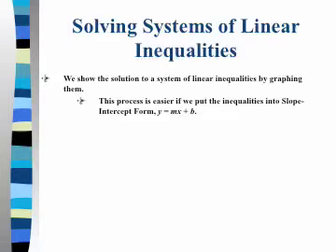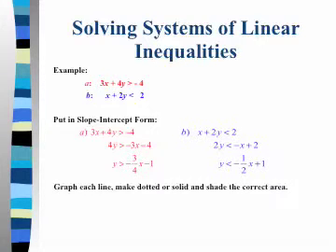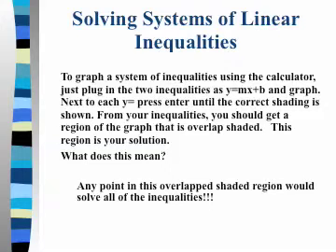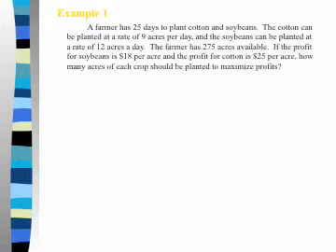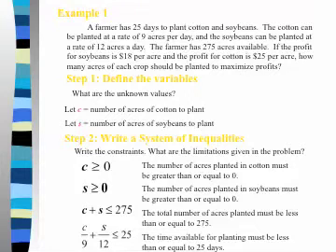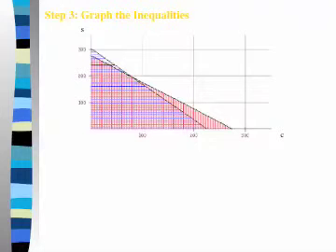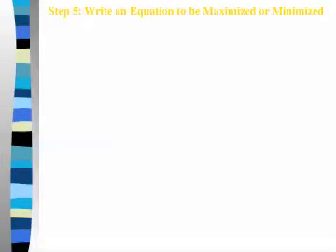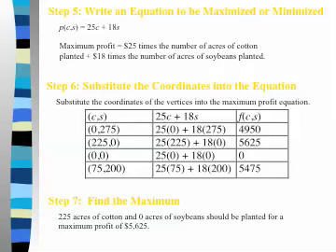2 6 and 2 7 Notes